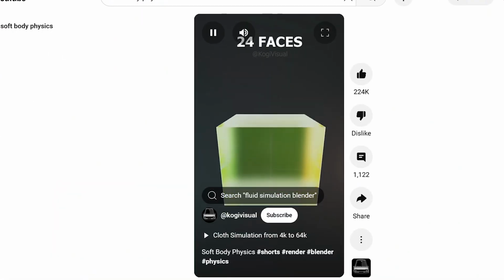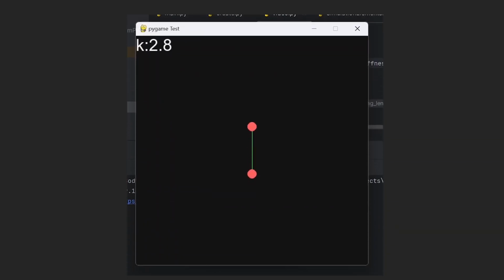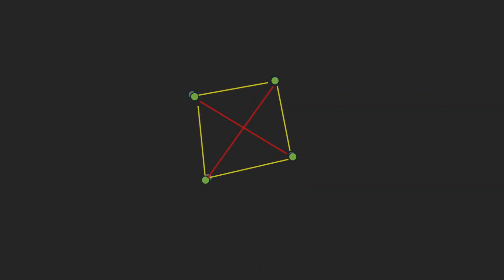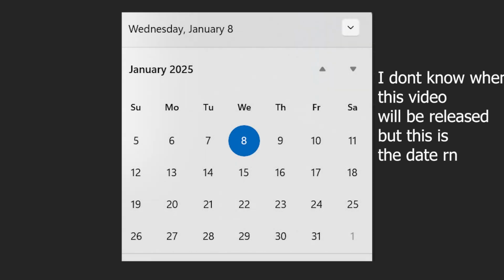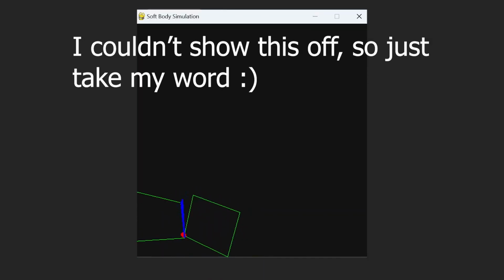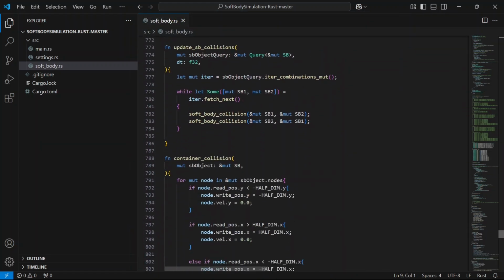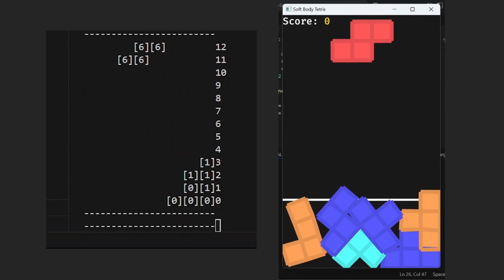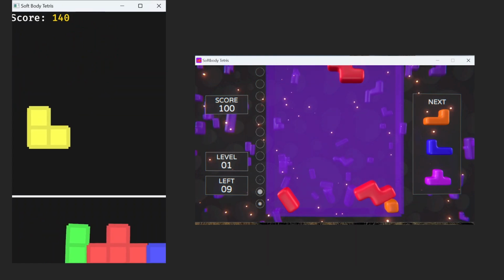I made Soft Body Physics from Scratch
I made Soft body physics and a soft body tetris from scratch. This was supposed to take like 2 weeks and ended up taking like 6 weeks so pls enjoy.

Pls Note: The simulations are very buggy and this is not meant to be perfect. Also there is no good way to work or use the simulation so I guess I have to work on that.

Hey why are you still here? Go watch something else